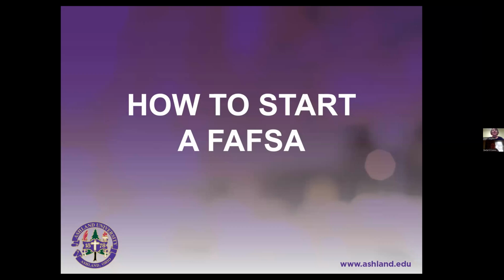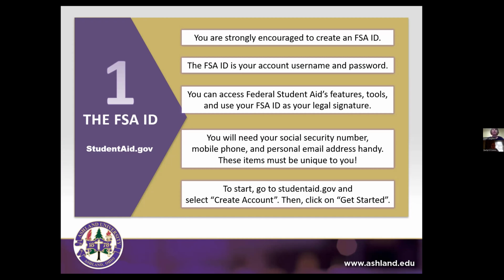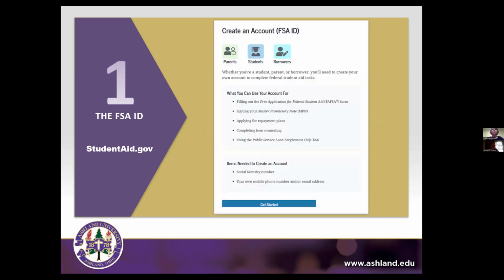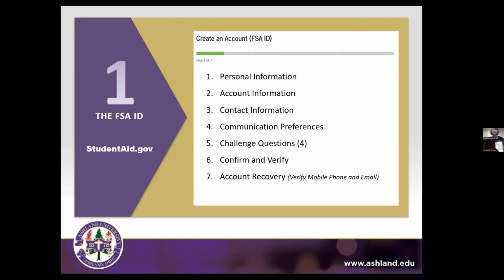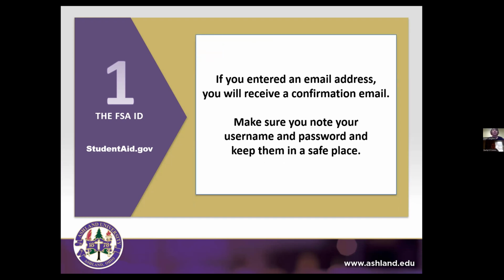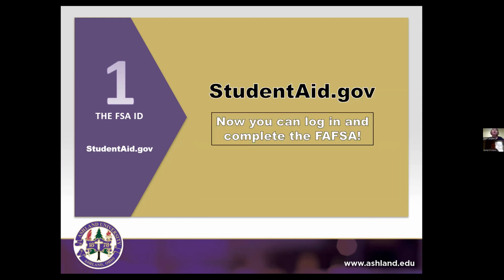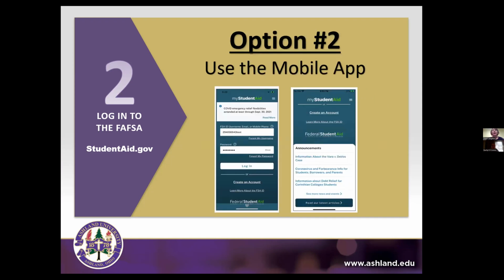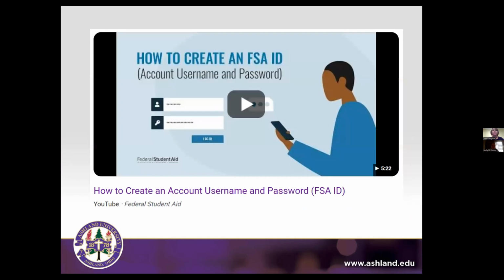How to Start a FAFSA Account and Application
A step-by-step process of how to fill out a Free Application for Federal Student Aid (FAFSA), as explained by Dawn Langdon of AU's Financial Aid Office.